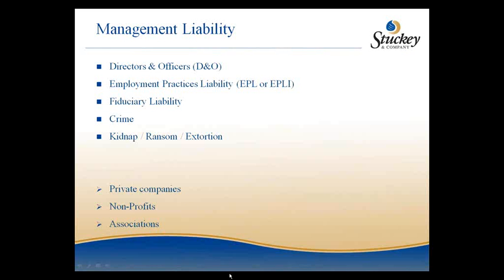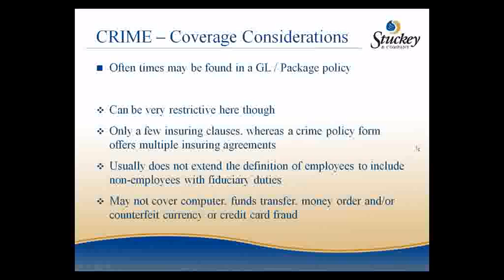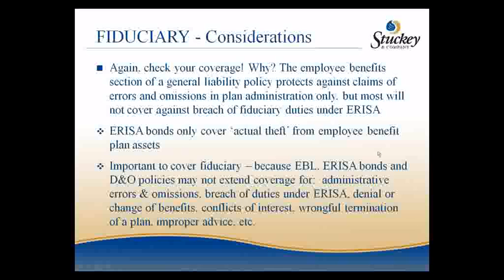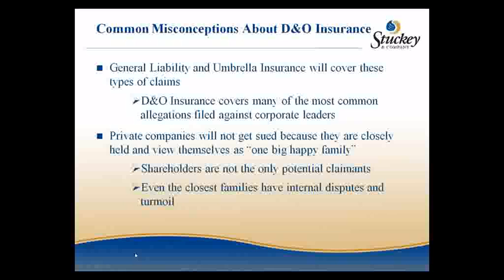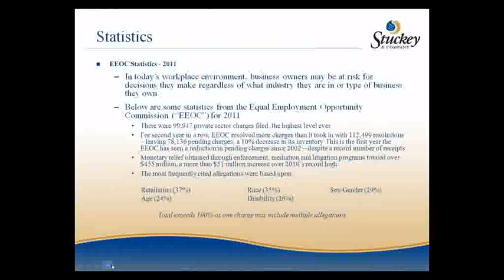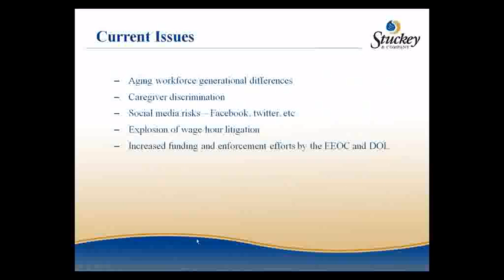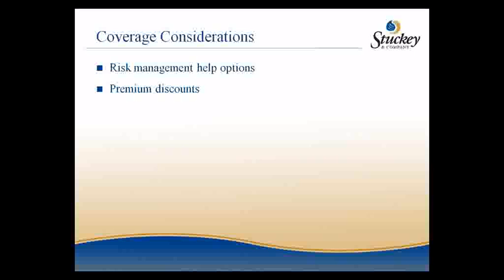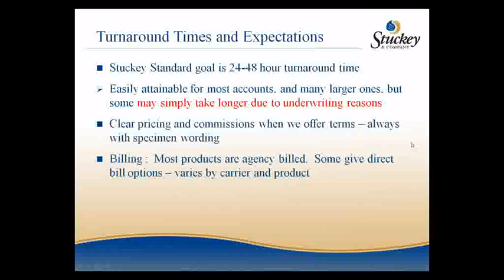Stuckey Management Liability Webinar feat. Peggy Hennen from CNA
Special Guest Speaker Peggy Hennen from C.N.A. Insurance

Topics -- Management Liability, a brief overview of coverage parts, including 1). Directors & Officers 2). Employment Practices Liability 3). Crime 4). Fiduciary Liability and 5). Kidnap/Ransom

Talking points to include:  1). General description of the coverage parts.  2). Reason your clients need the various coverages 3). Recent claim scenarios / hot industry trends  4). Scalability of coverage.  5).  Carrier availability, and MORE.